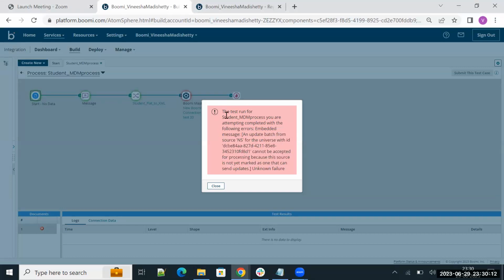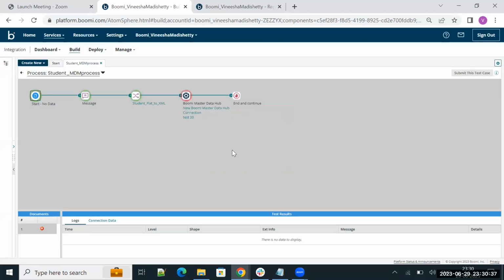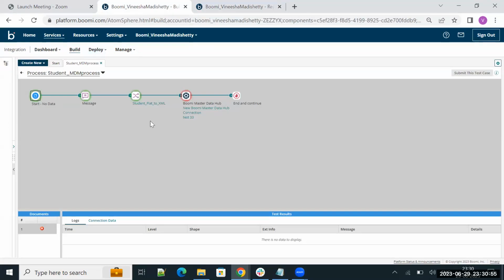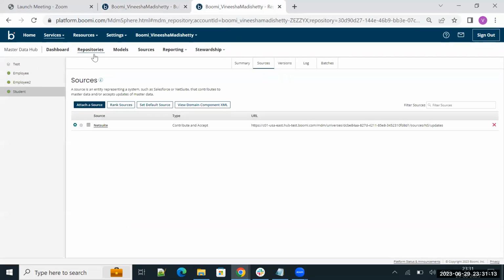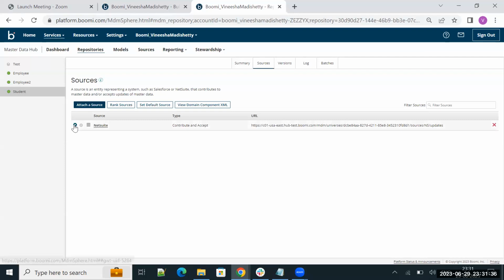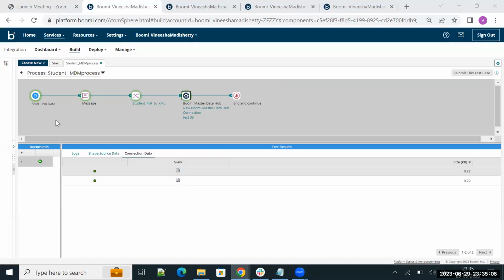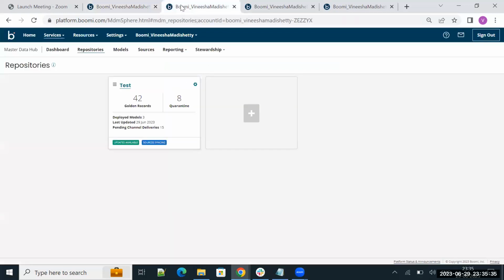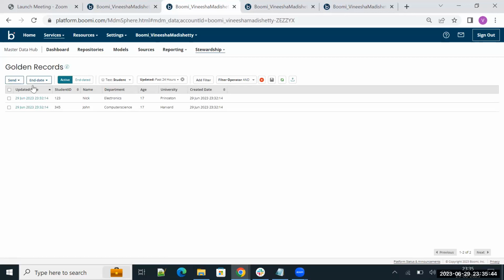How To Fix MDH Error: An Update Batch From Source NS For The Universe With Id XXX Cannot Be Accepted